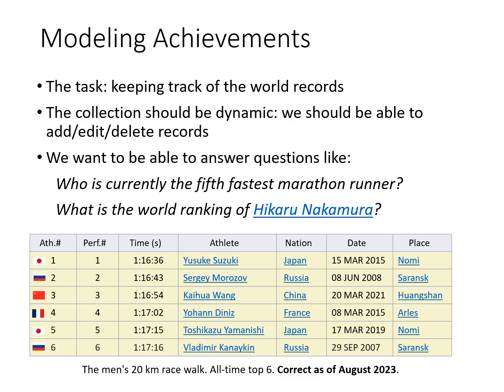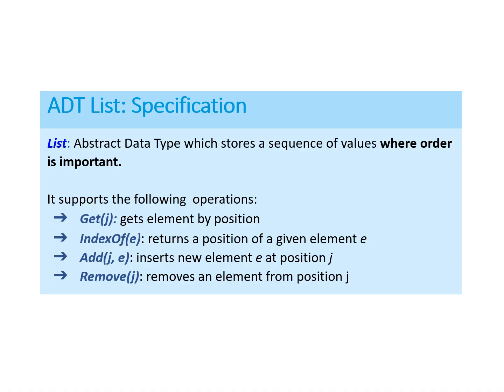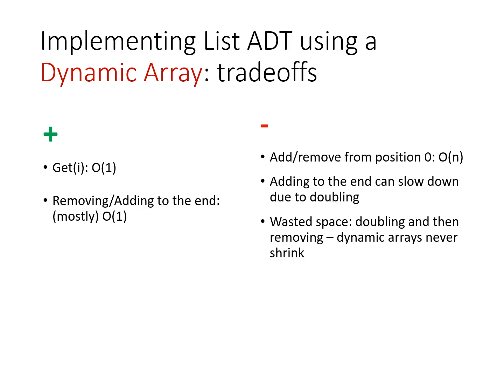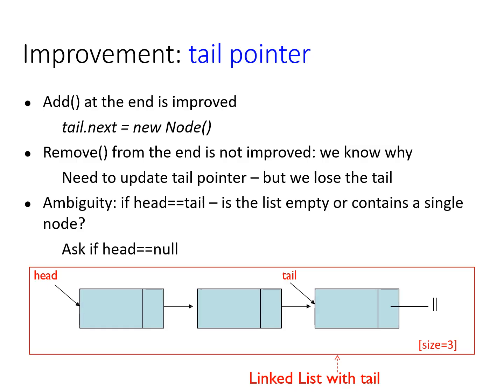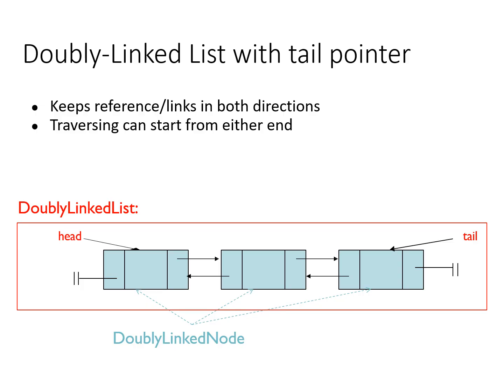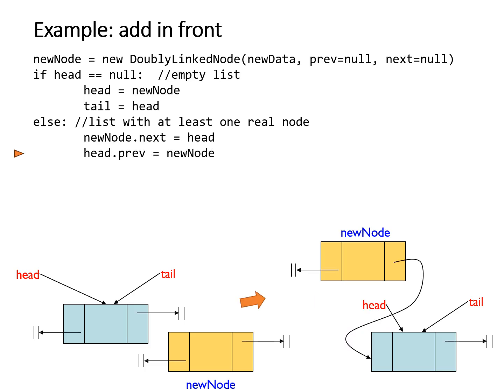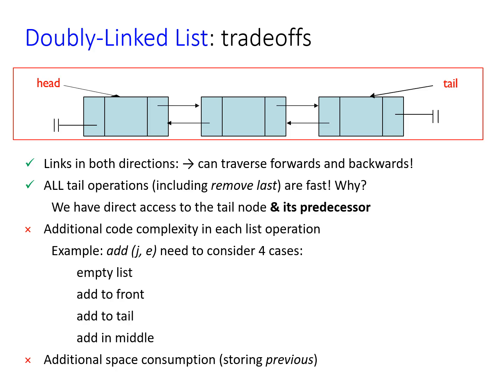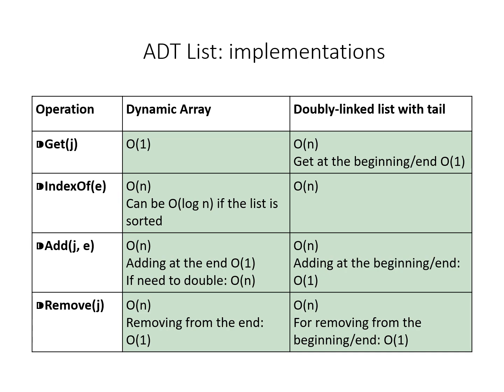08.04. ADT List prerecorded